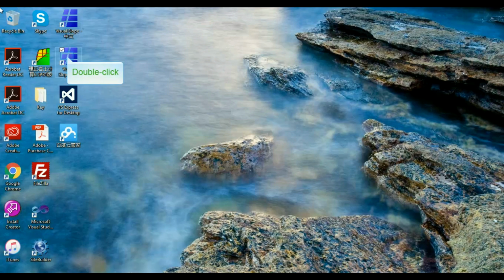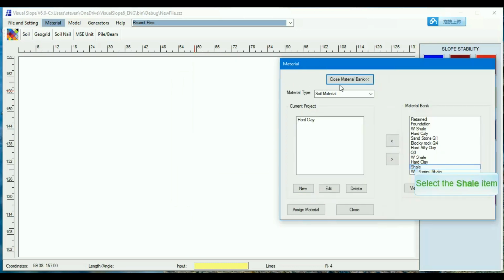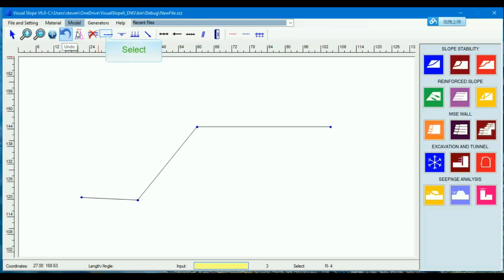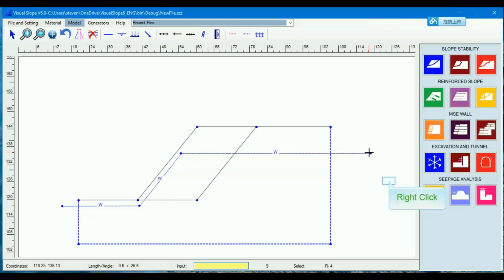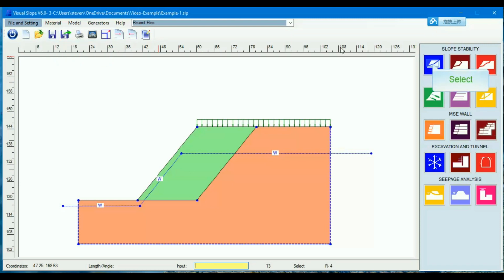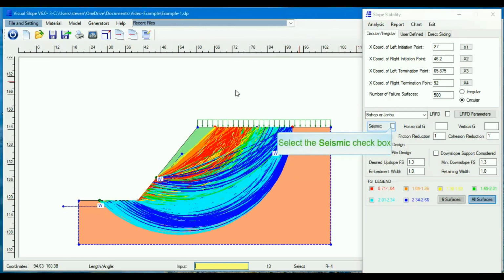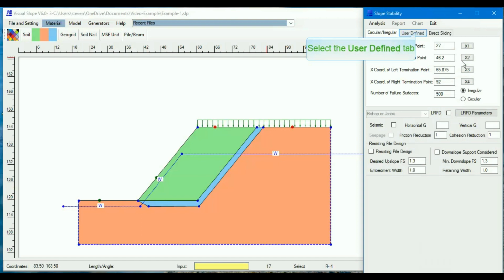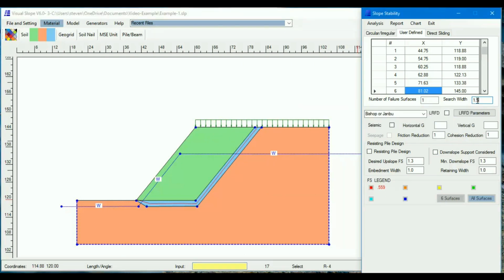Visual Slope-Slope Stability Analysis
This video presents how to use Visual Slope to perform a slope stability analysis with circular or translational failure surfaces.